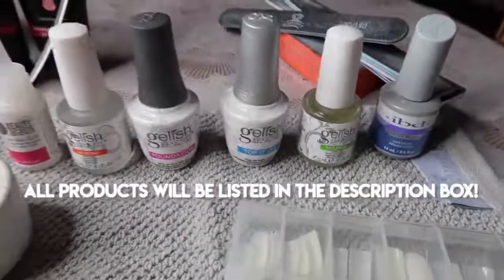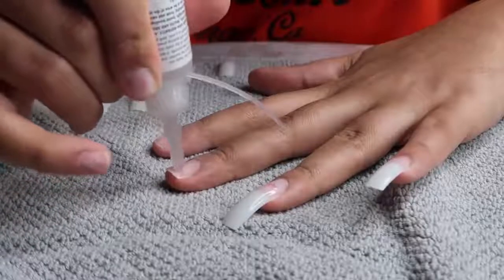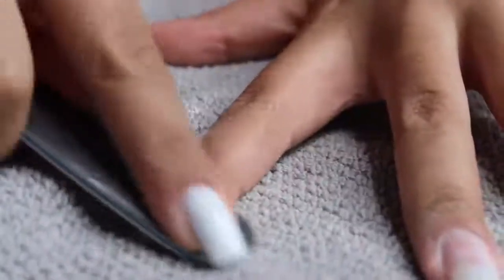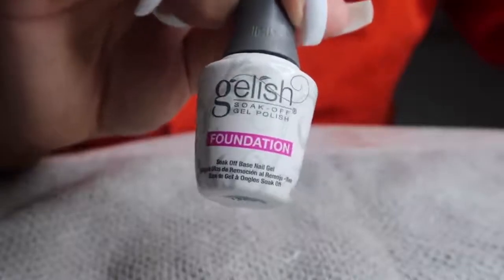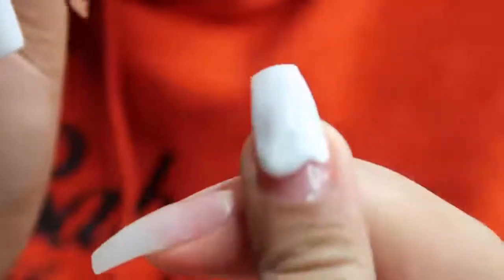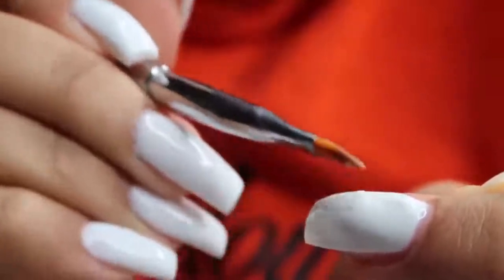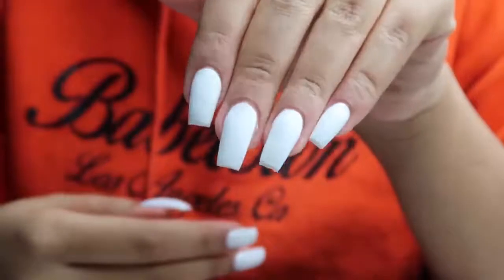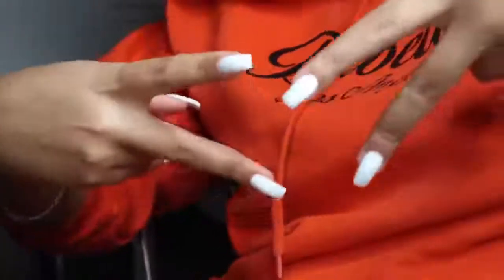SUPER EASY POLY GEL NAIL SET WITH TIPS!! | DIY QUARANTINE LIFE